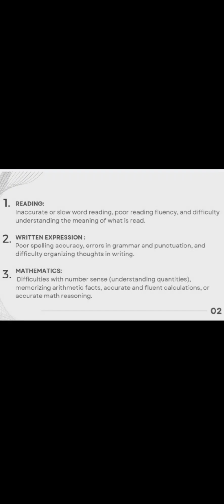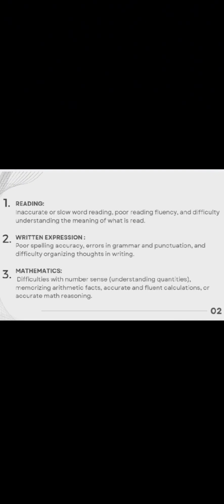SANDAY, ALI DATU T. (Specific Learning Disorder &Motor Disorder)